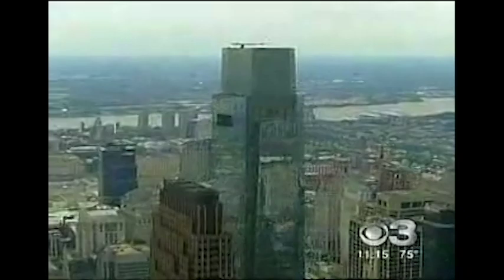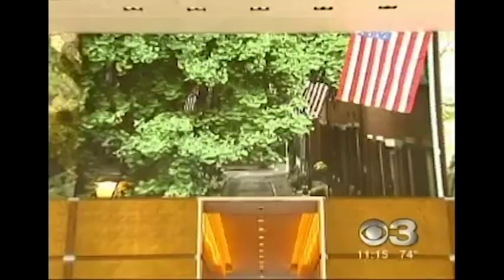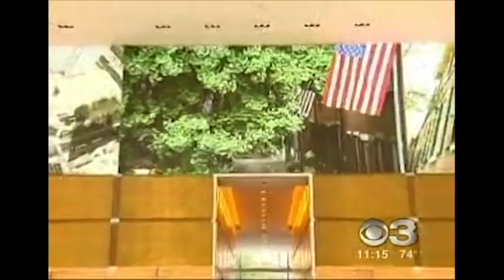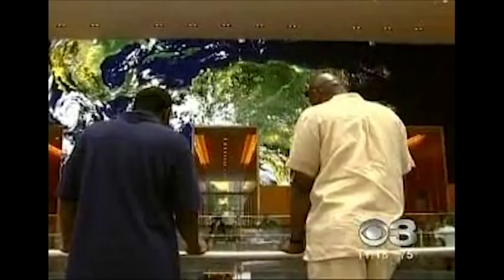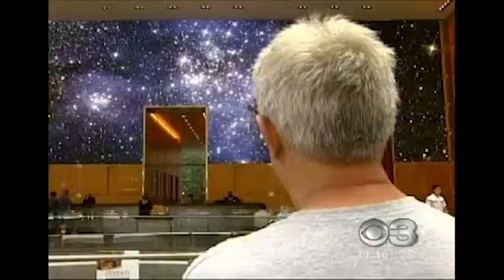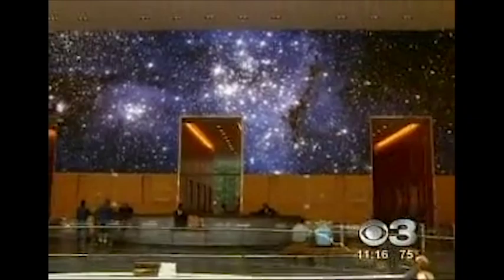Interview with David Niles at The Comcast Experience opening